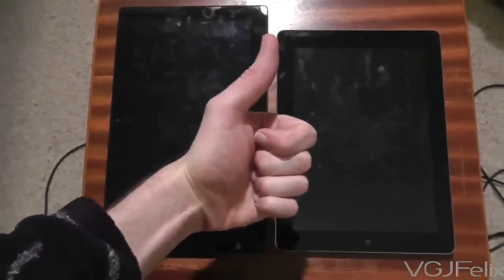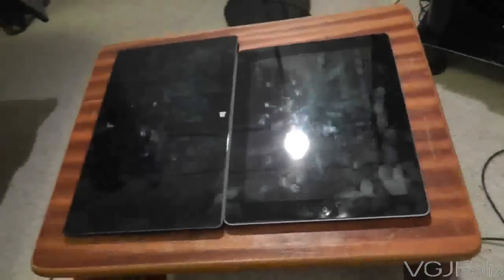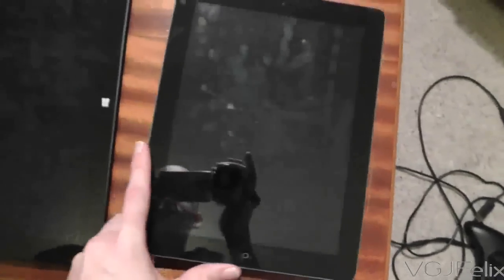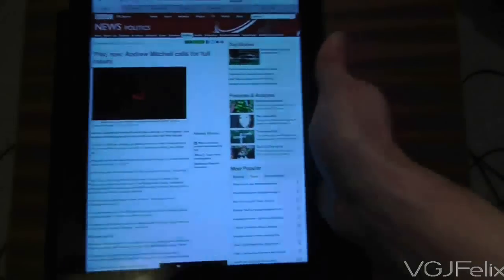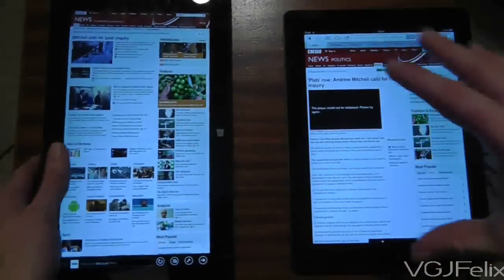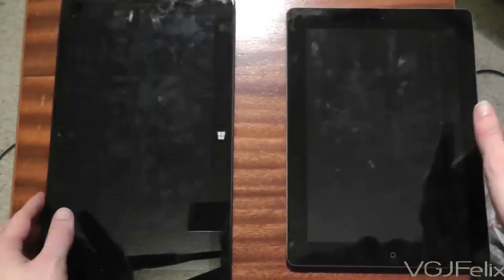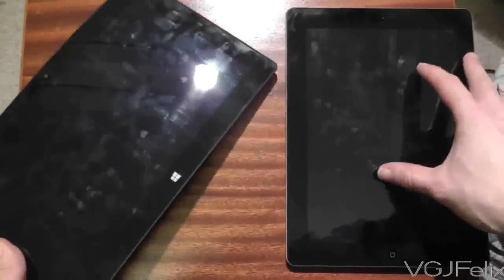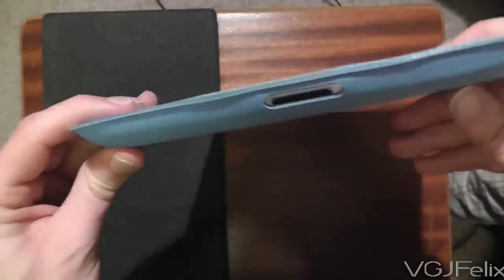Microsoft Surface RT Review # 41: Surface RT v iPad - Physical Design (Windows 8)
In this video I compare the Surface RT to the iPad (3rd generation) in terms of design, dimensions, thickness, weight and cover case.